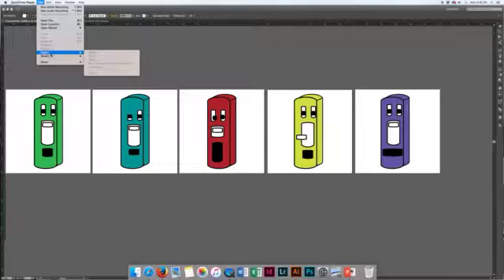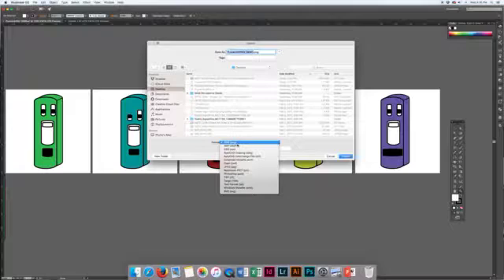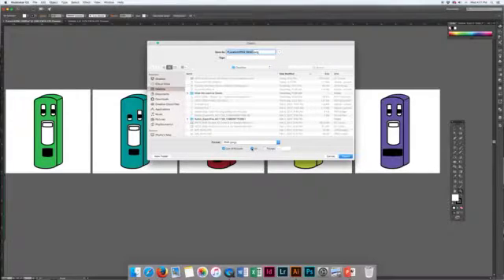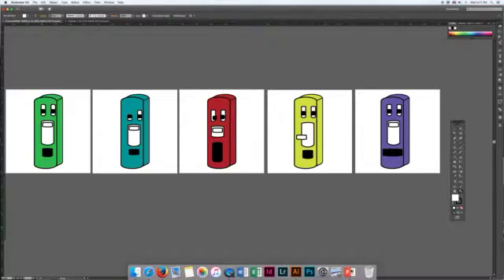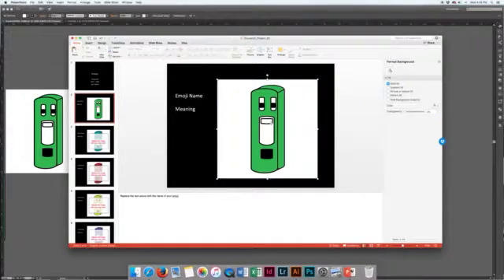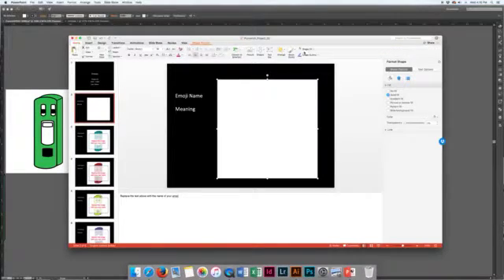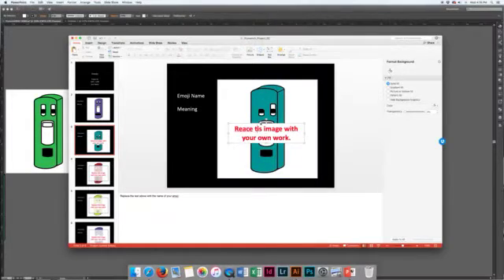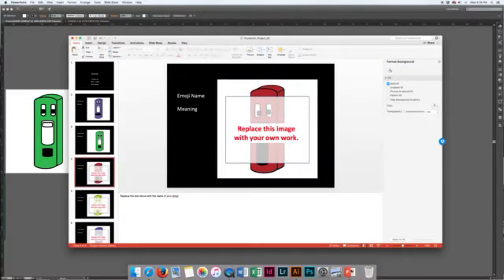DEMO D: ARTS 2348 PR05